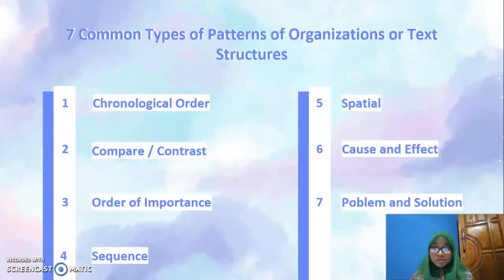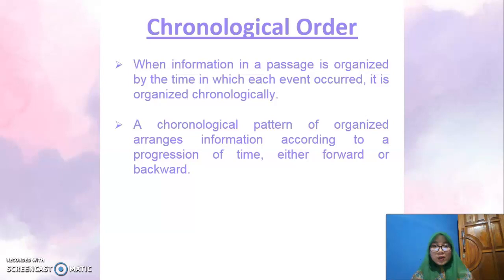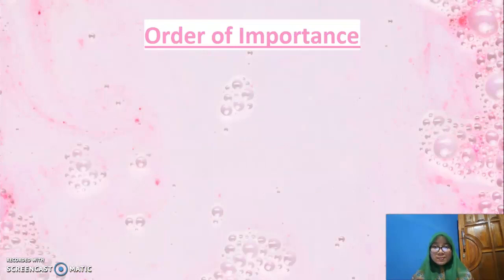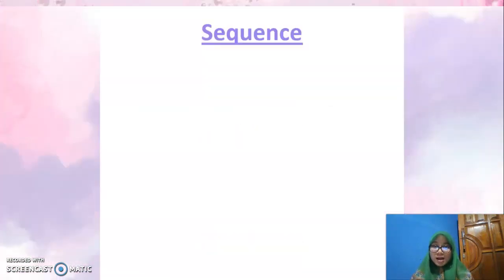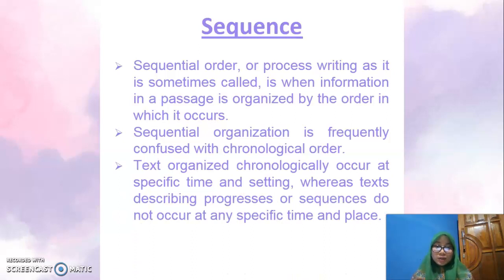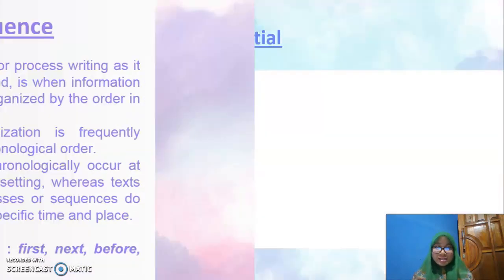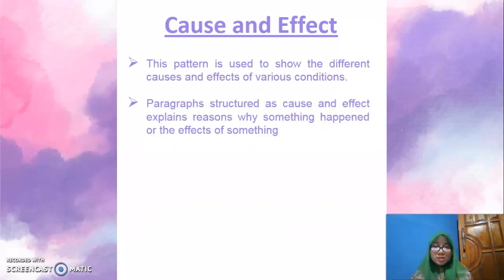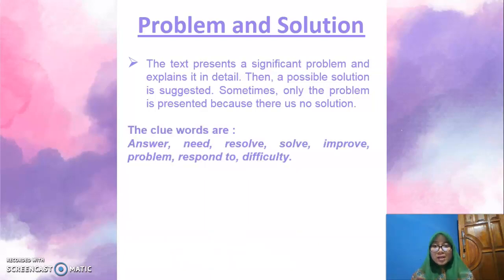TOPIC 11 TEXT STRUCTURE // WAHYU TRI LESTARI